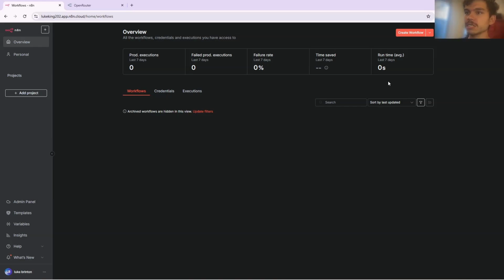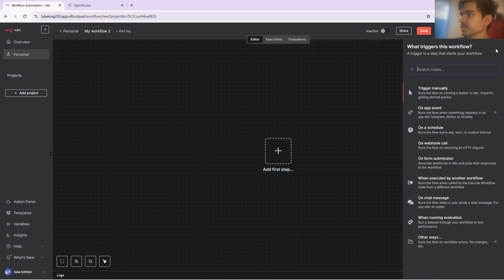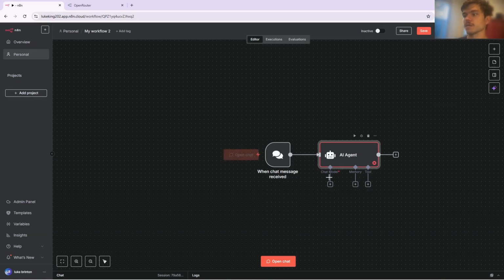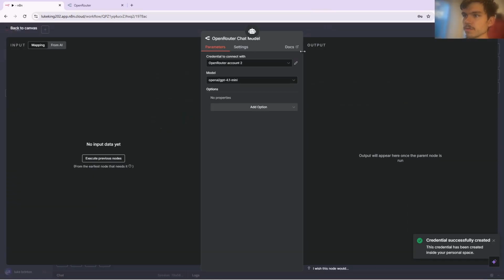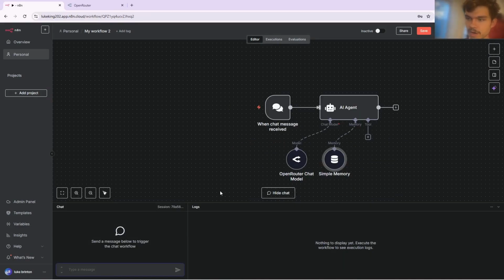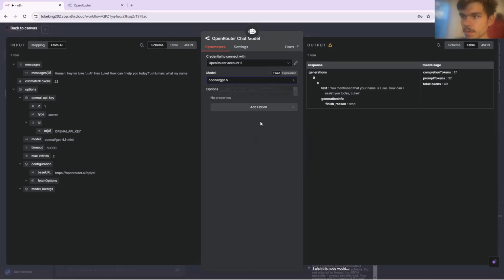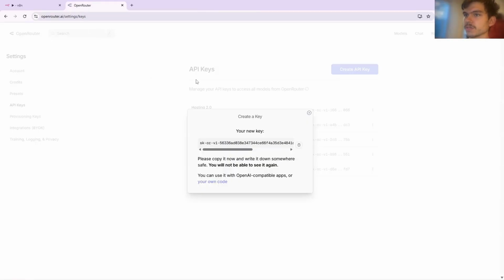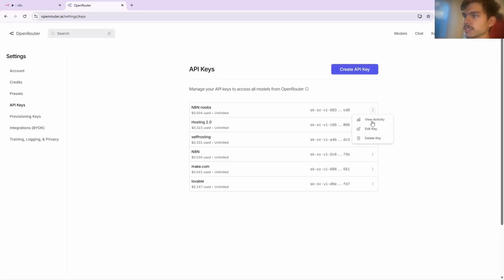Module 1: Your First AI Agent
Luke shows you how to create AI agents in N8N that can transform your business or become a service you offer others. He walks through the complete setup process - from creating a workflow to connecting OpenRouter for access to ChatGPT, Claude, and other AI models.